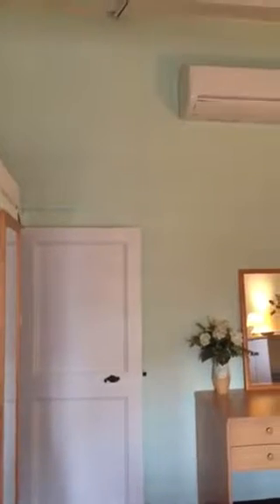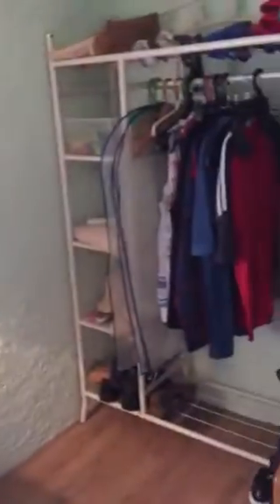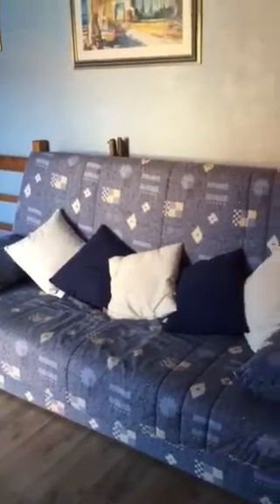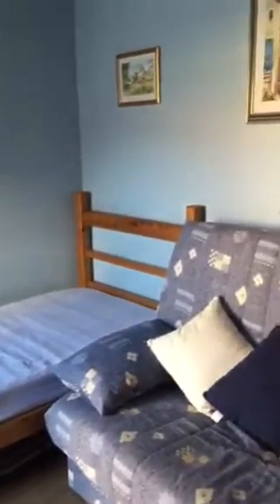Villelongue House update 2